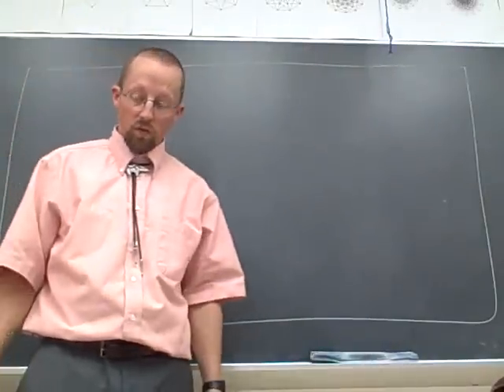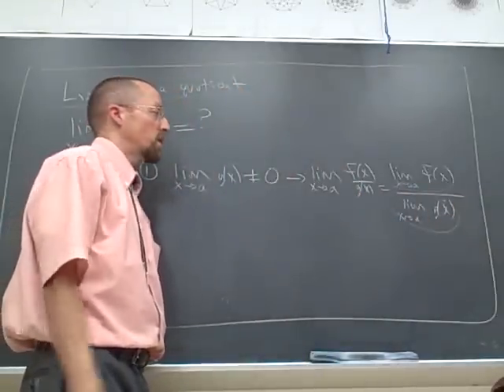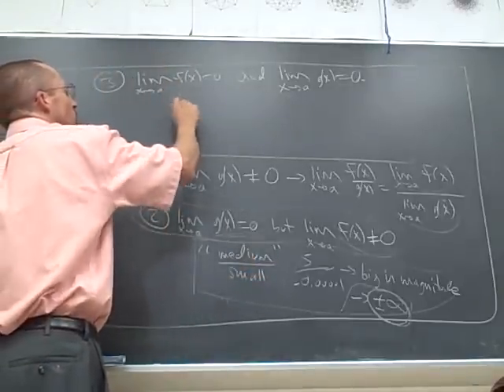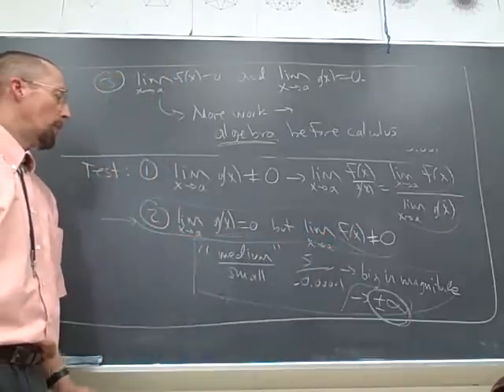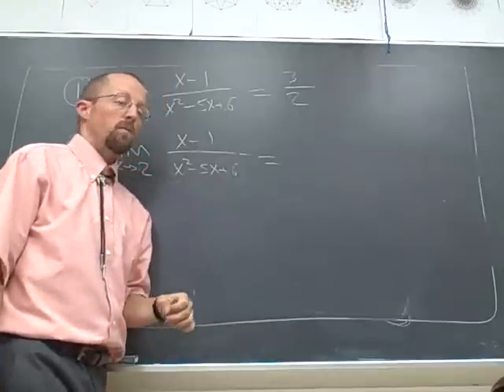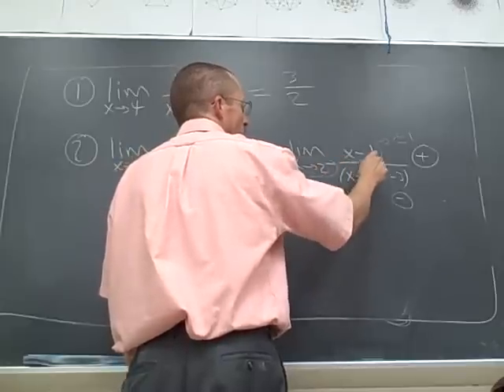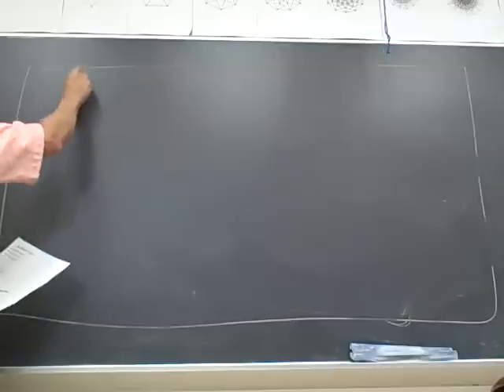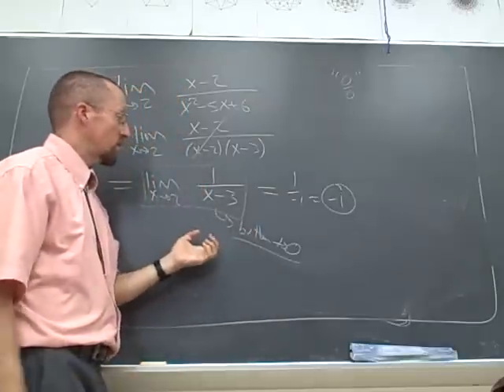Limit of a quotient: examples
Brief overview of the 3-part rule for determining the limit of a quotient, and then some key examples.